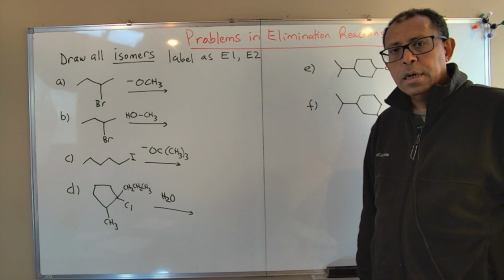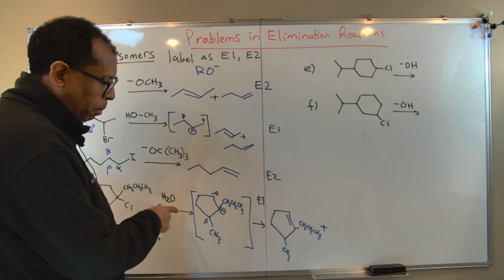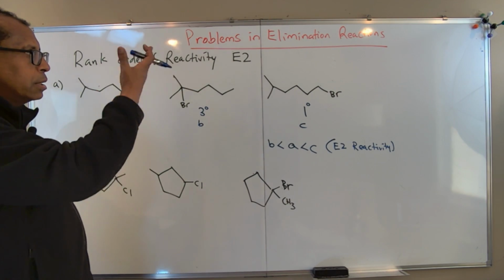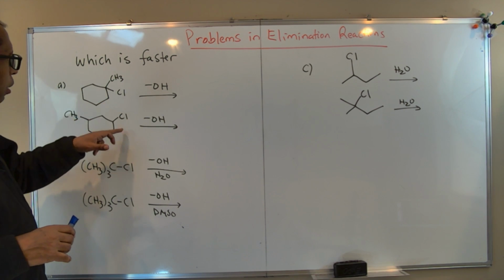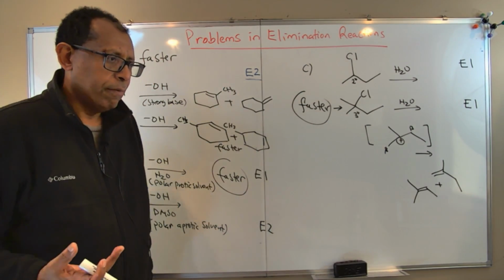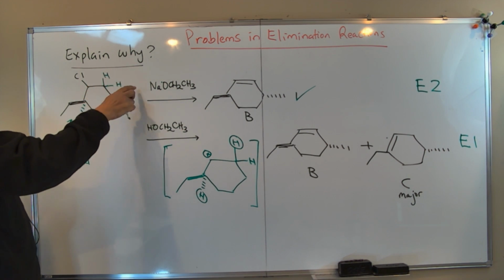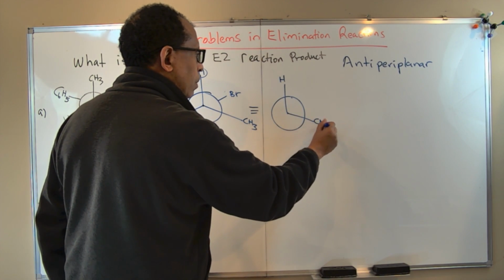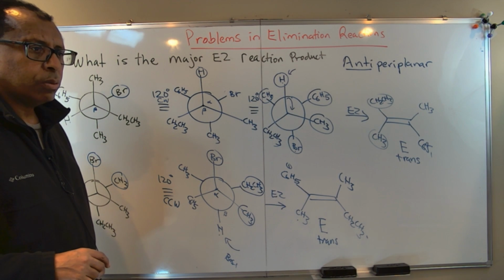The Antiperiplanar Requirement during Elimination Reaction That Confuses Every Student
Get ready to strengthen your understanding of Elimination Reactions (E1 and E2) in Organic Chemistry! In this problem-solving session, we’ll break down how to predict the major and minor alkene products based on reaction conditions, substrate structure, and base strength.

You’ll learn how primary, secondary, and tertiary alkyl halides determine whether an elimination follows the E1 or E2 mechanism, how strong and weak bases (like OH⁻, OEt⁻, DBU, and water) affect product outcomes, and how solvents influence each reaction pathway.

We’ll also cover the antiperiplanar geometric requirement crucial for E2 reactions and how this spatial arrangement controls stereochemistry and product formation. Perfect for college-level organic chemistry students preparing for exams or problem-solving practice!

Topics Covered:

E1 vs. E2 reaction mechanisms and rate laws

Primary vs. tertiary alkyl halides

Role of base strength and solvent type

Zaitsev’s rule and Hofmann product formation

Antiperiplanar geometry in E2 eliminations

Predicting alkene stability and stereochemistry

Ideal for: Organic chemistry learners, pre-med students, or anyone mastering reaction mechanisms.